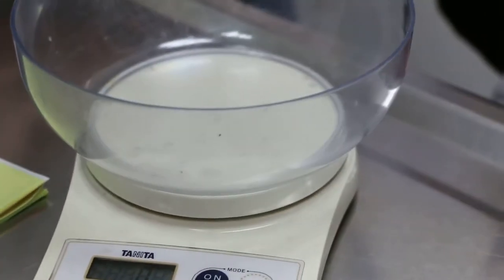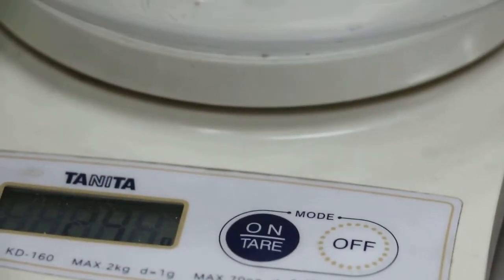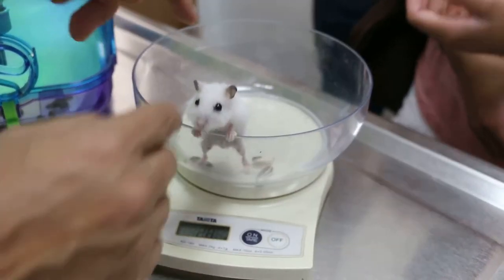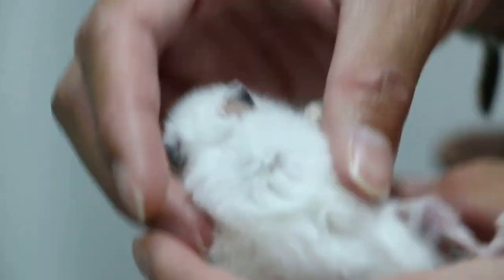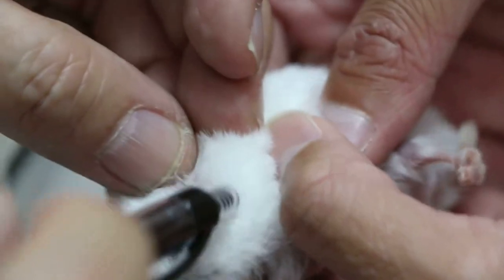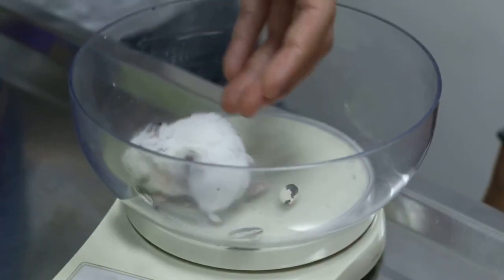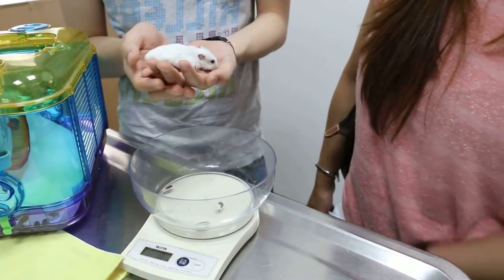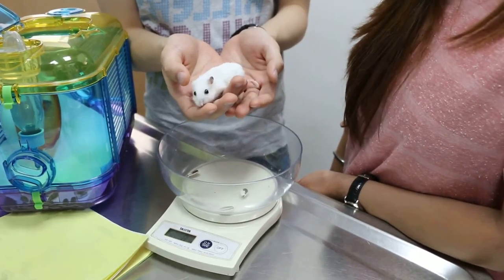A hamster has allergies again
A hamster has left elbow inflammation 4 months ago but now it is OK. The owner restricted feeding to sunflower seeds but the hamster loses 10 grams of  weight.

The right elbow is inflamed as the hamster bites it. There is a large pimple seen during sedation. It is hard to know what causes this itchiness which occur in the right elbow and thigh. A wart on the left face would be excised.